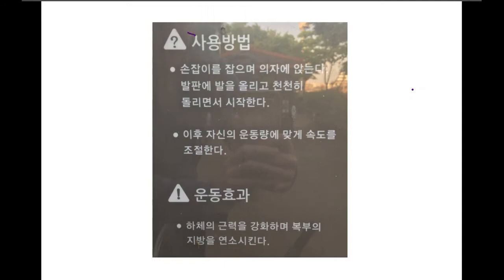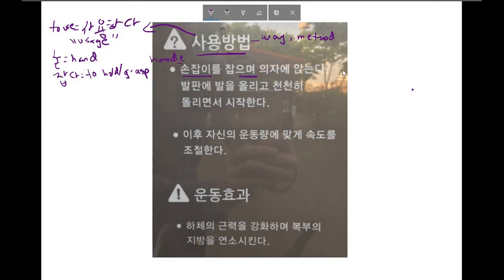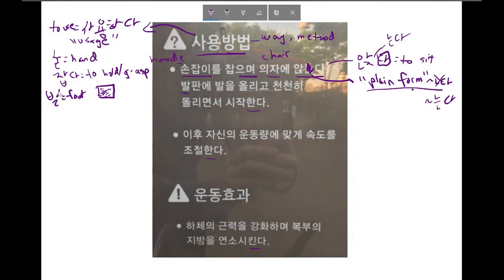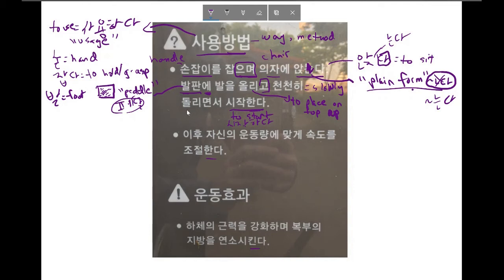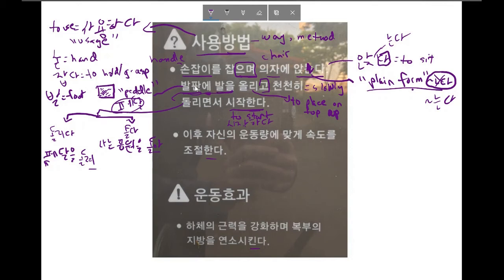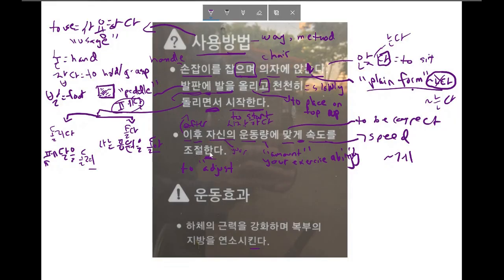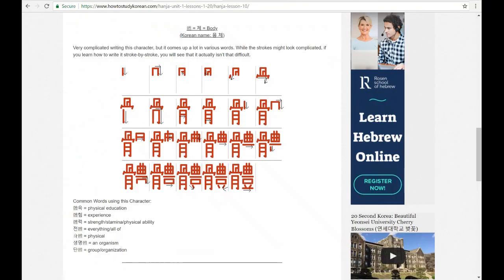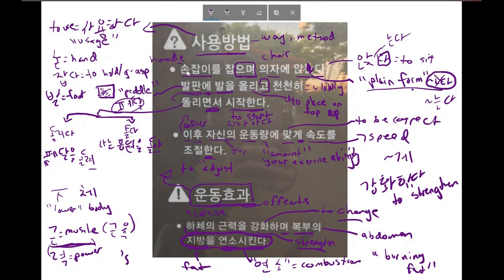Korean Sign Explanation 14: How to Use this Machine (사용방법)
Here is a Korean sign that is used to inform people how to use a particular machine! I would tell you what the machine is, but I'd like to keep it a mystery so you can discover it for yourself by breaking down the grammar and words you see.

I make these cool videos using a Microsoft Surface: